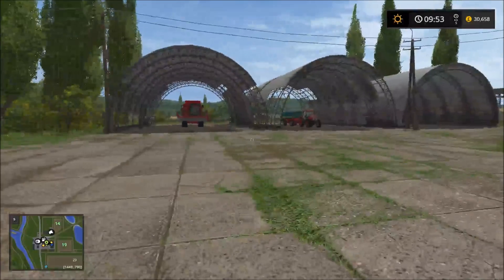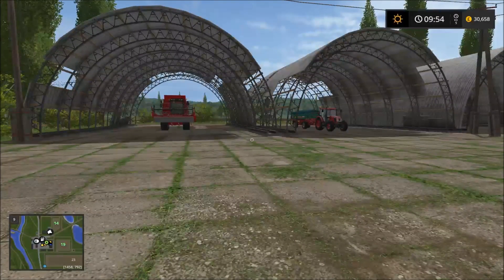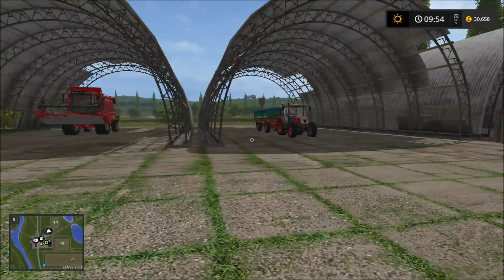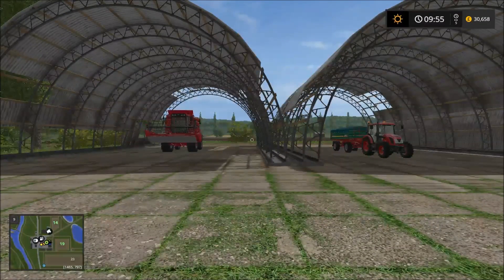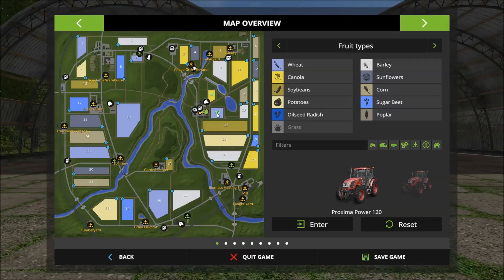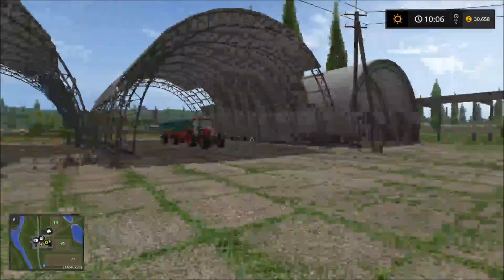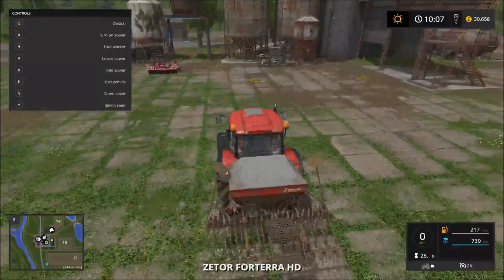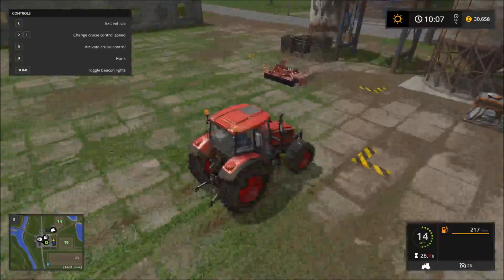FARMING SIMULATOR 17 - FURY FARMS - SOSNOVKA - EPISODE 1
Welcome to Fury Farms hope you enjoy watching these videos